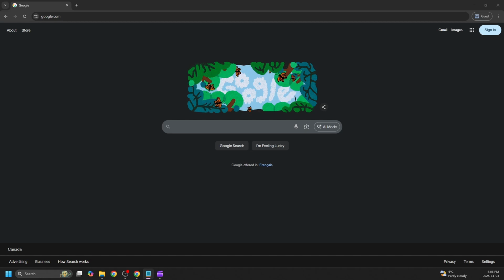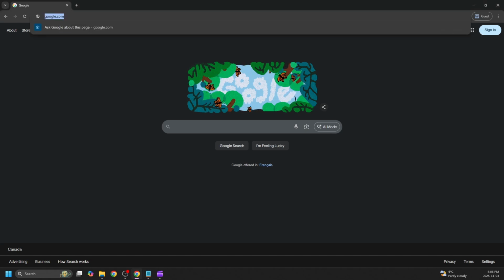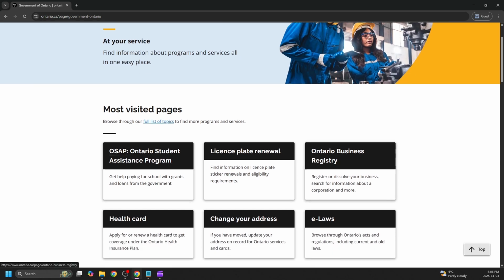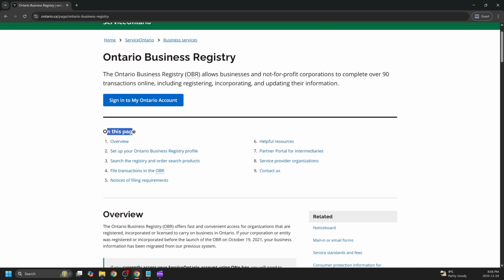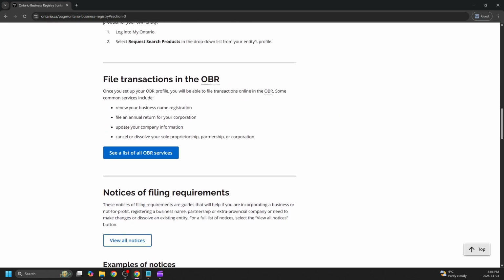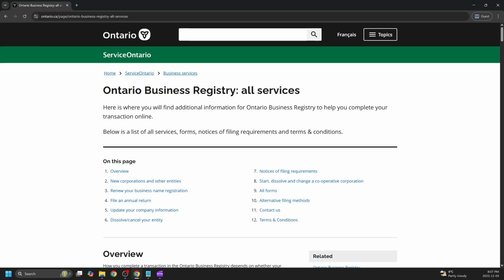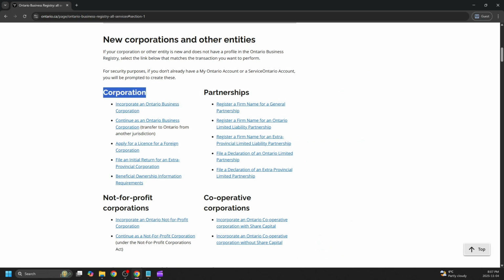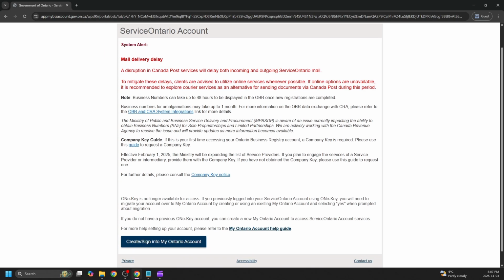How to Register Your Corporation Extra-Provincially in Ontario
Here's a video to show you how to find the form for Extra-Provincial Registration in the Government of Ontario website. It's just a quick video I put together, which hopefully helps someone out as I had a hard time finding the information online since I didn't know what I was looking for.

To register extra-provincially, you'll need to File an Initial Return. Please follow along in the video to find the link to the form.

Thanks.